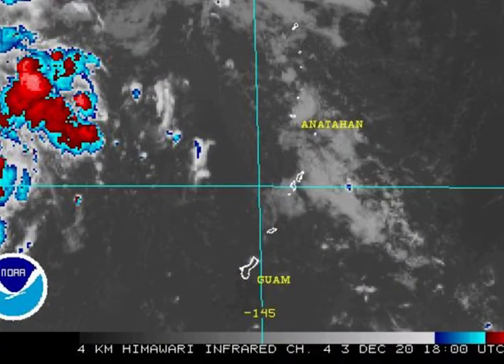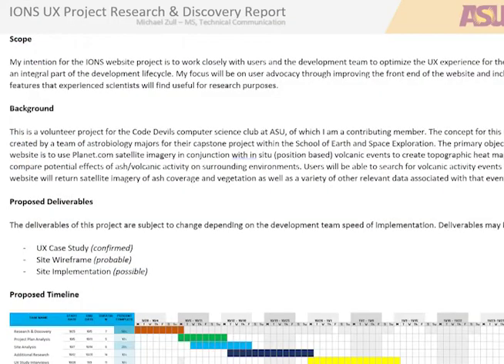MichaelZull - TWC544 - UX Case Study Presentation